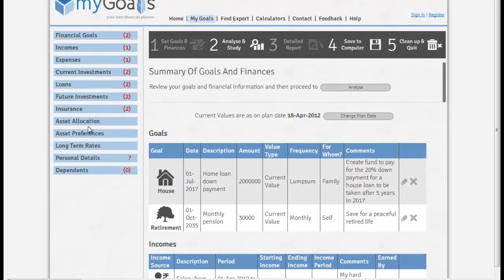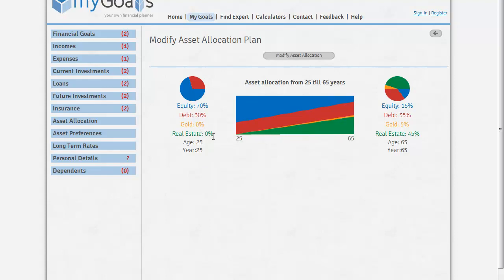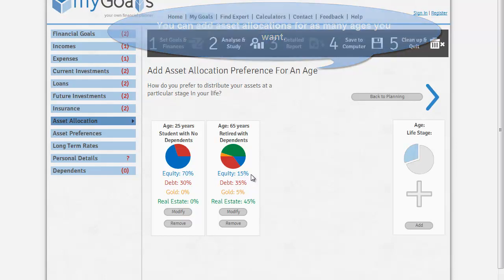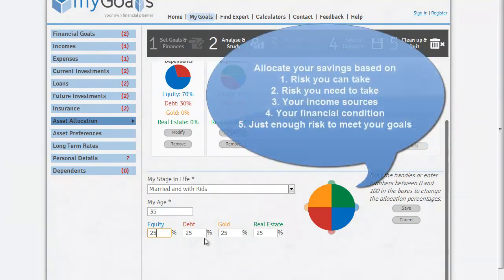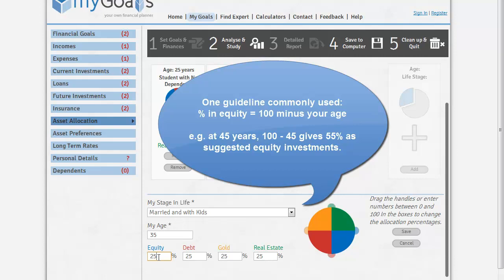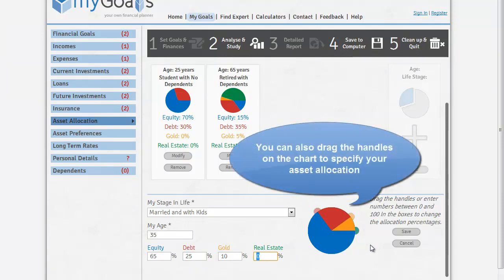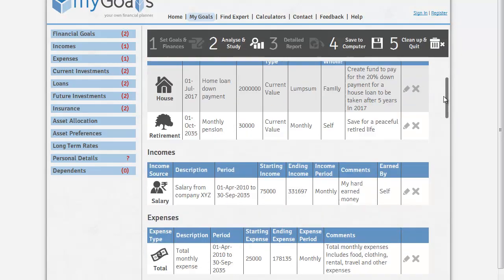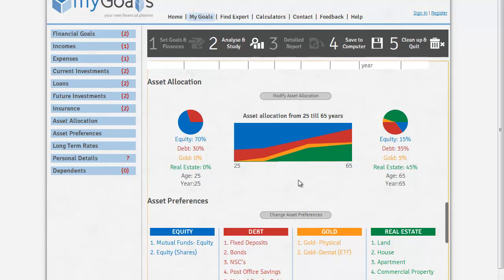How To Allocate Your Assets: iMyGoals Financial Planner Usage Tip #8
This video explains how you can describe your asset allocation to your financial plan